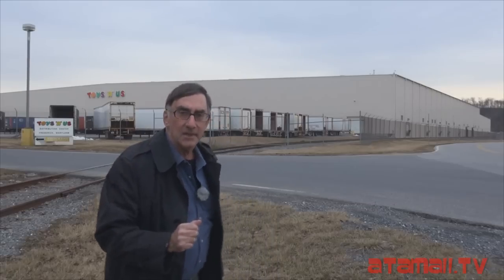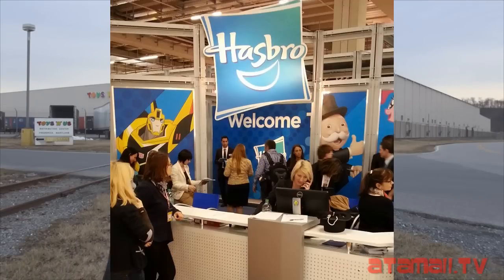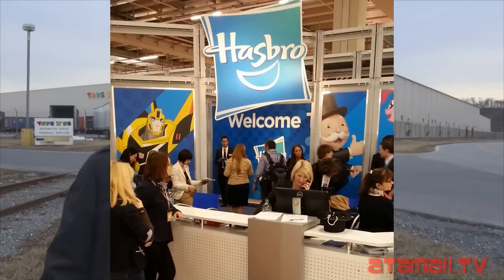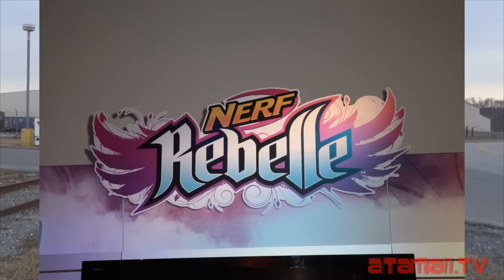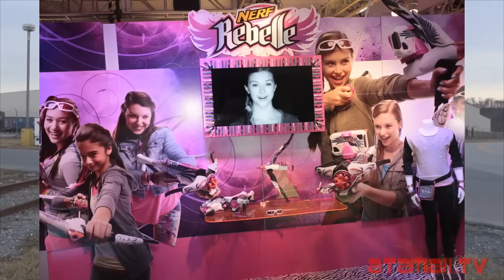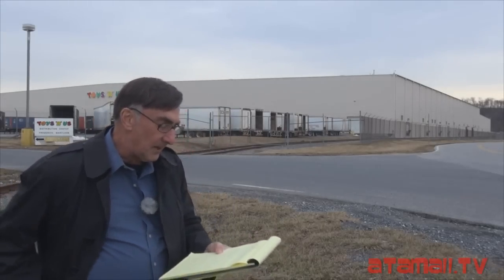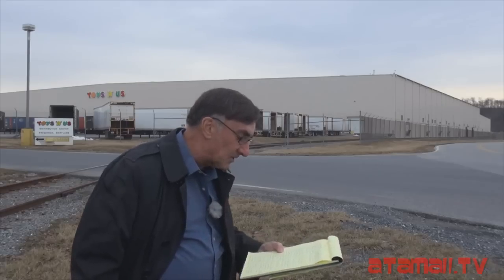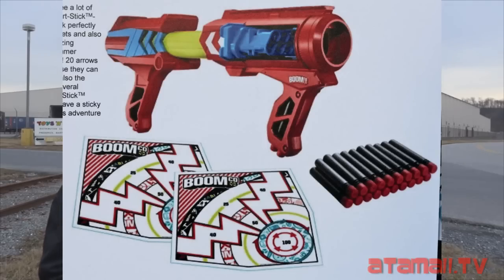NERF Guns Nuremberg Toy Fair Report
NERF Guns from Hasbro for 2015, report following the Nuremberg Germany Toy Fair, Jan 2015.

NERF Rebelle bows and guns discussed
NERF Super Soakers
N-Strike Elite guns
and Boomco guns from Mattel